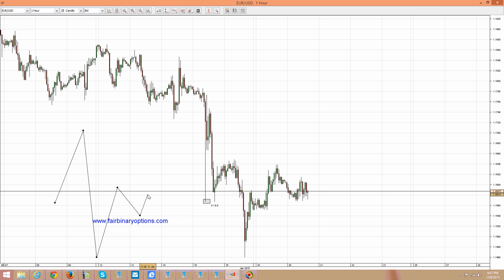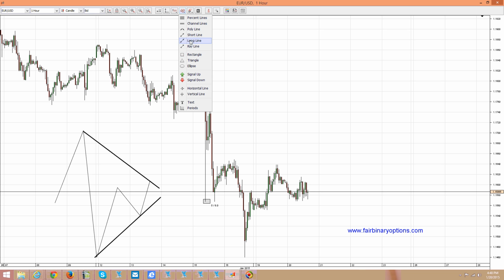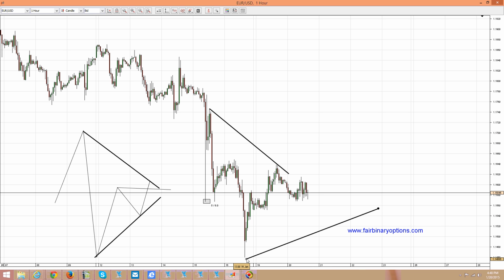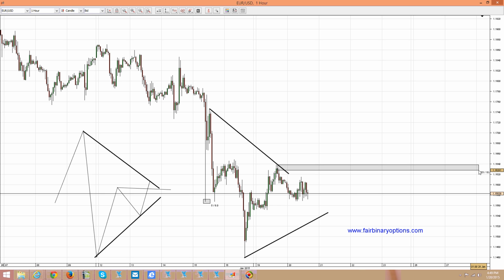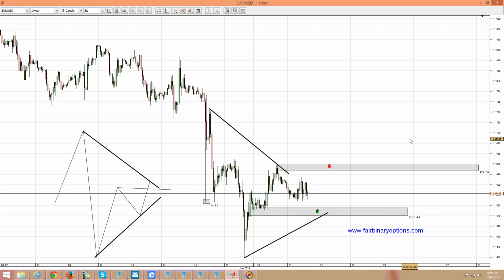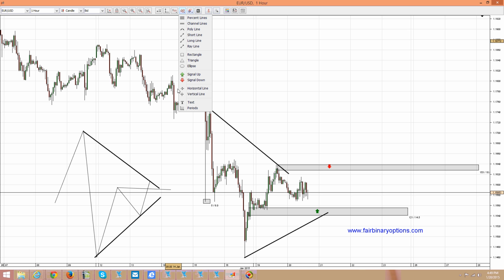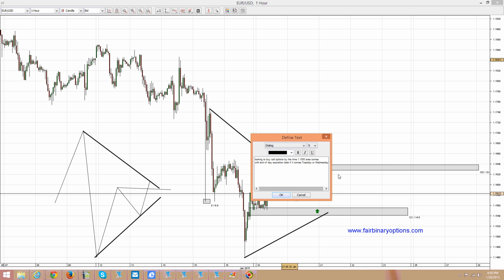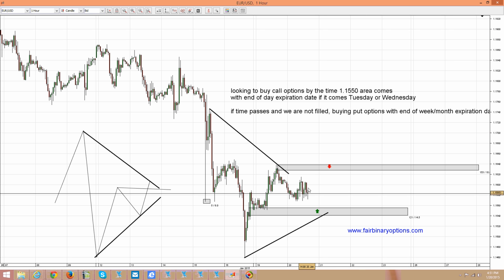Call and put options for EURUSD | Binary Options Trading Strategies